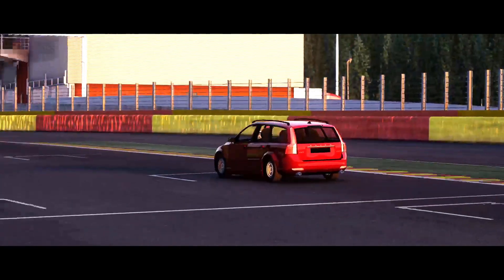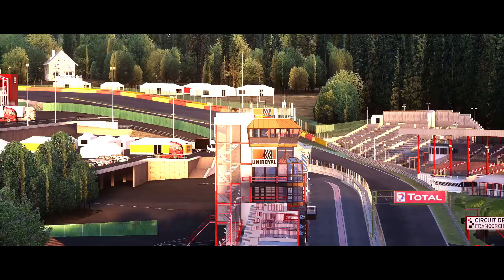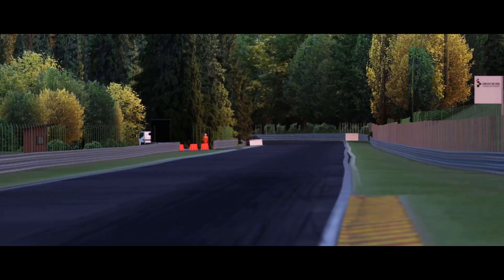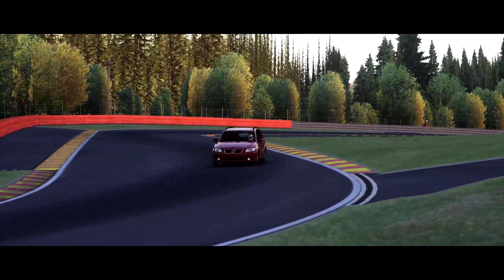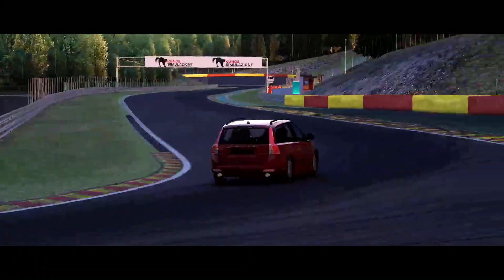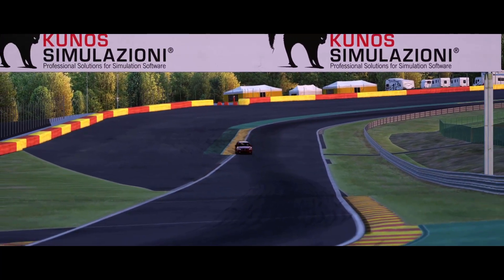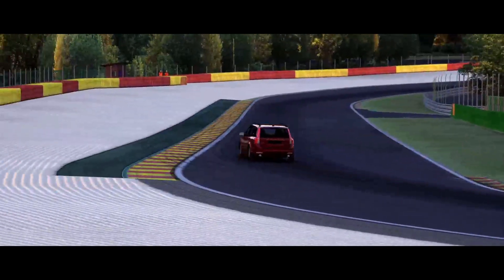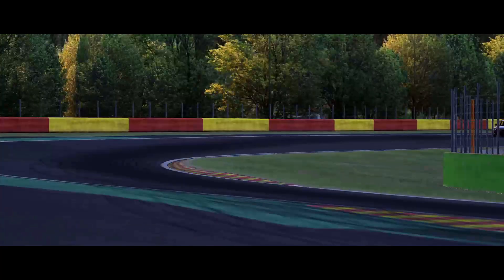Assetto Corsa Modding Dev Log - Volvo V50 Part 2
Sadly, I didn't do a lot since last time.
Development may be slow, but it's not on a stand-still!